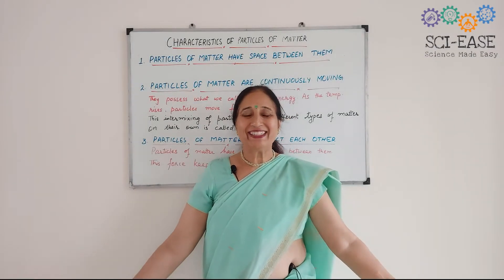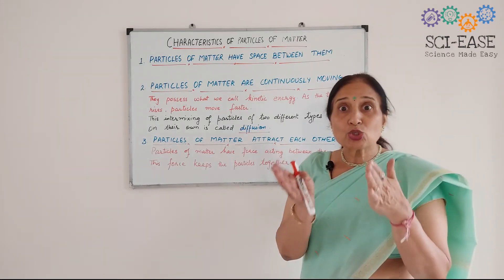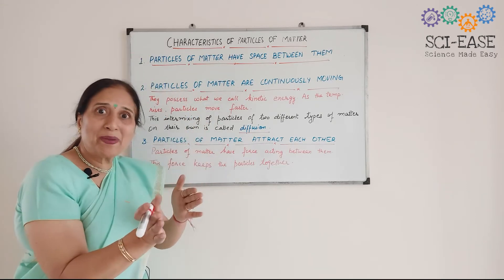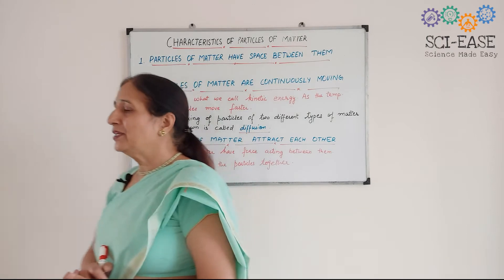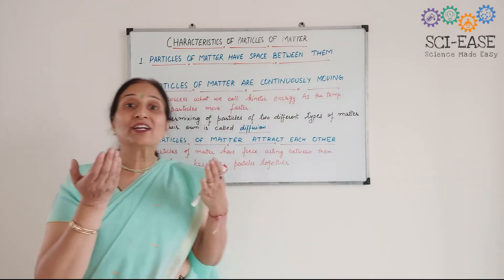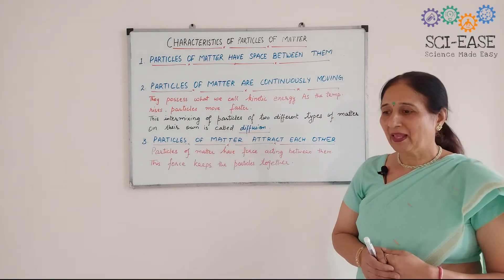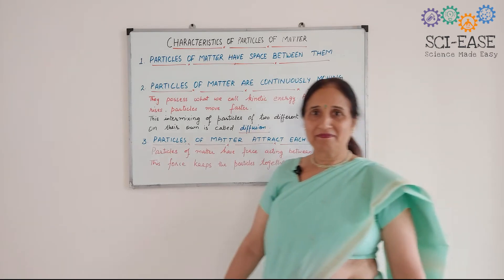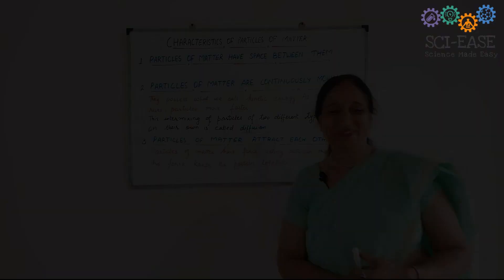Matter in our surroundings | Chemistry | Characteristics of particle of matter (3/7)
The video covers characteristics of particles of matter:
- Particles of matter have space between them
- Particles of matter are continuously moving
- Particles of matter attract each other